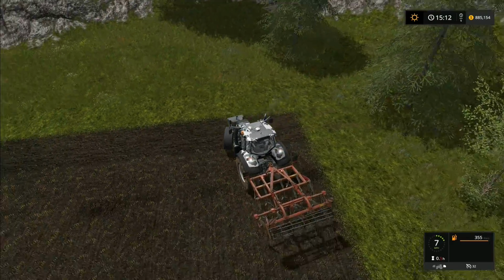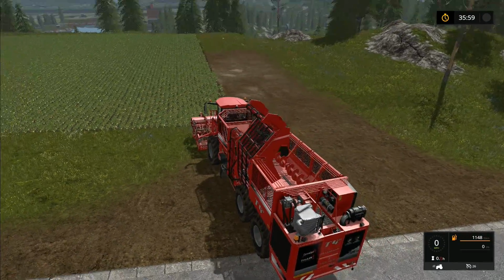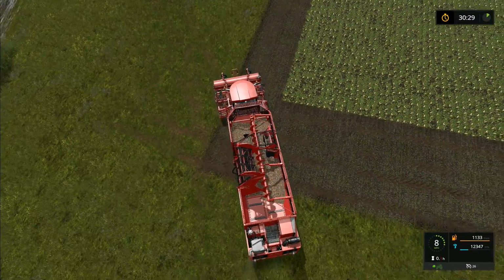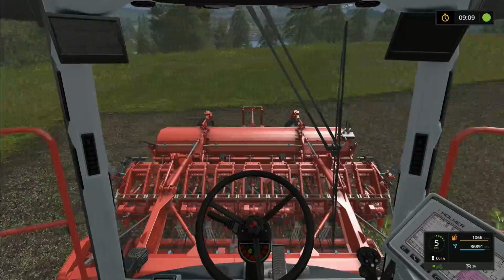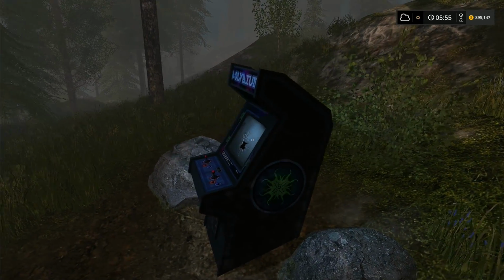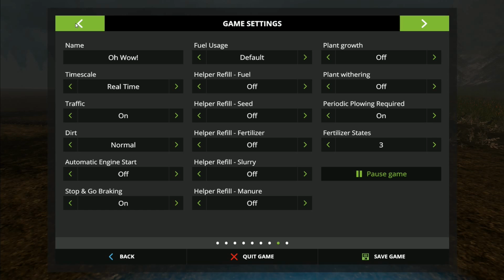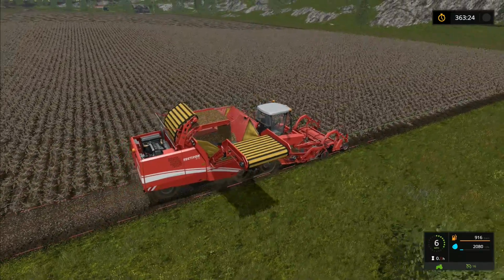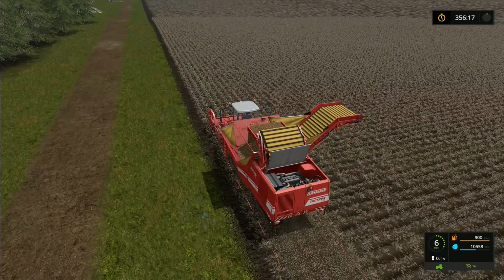Let's Play Farming Simulator 2017, Goldcrest Valley #29: Harvesting Sugar Beet And Potatoes At Last!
In today's Let's Play FS17, set in Goldcrest Valley -
We're going to harvest field six with a massive sugar beet harvester, then when that's done we'd like to harvest the potatoes in field 1.  Once again though, things don't go quite according to plan!  Ultimately we do get a potato harvest done, however it's field 20, not field 1!

Our question for the week - 'Should I buy the Field Viper Challenger or the Field Python Challenger?'  Remember folks, it's your vote, it's your game!

Track 2
Tobu - Mesmerize

Track 3
Tobu - Seven